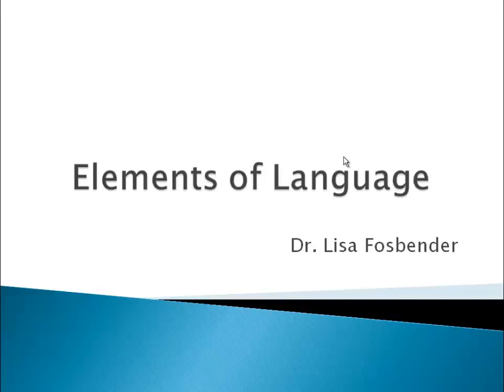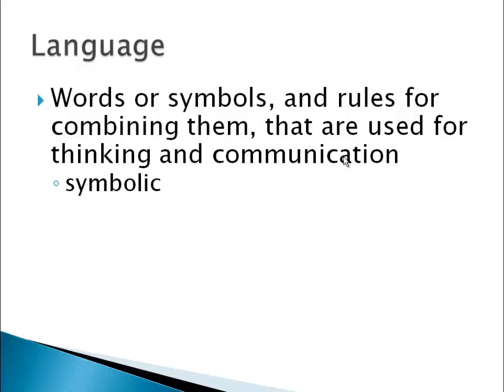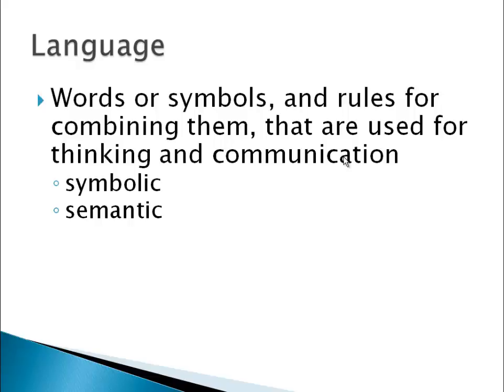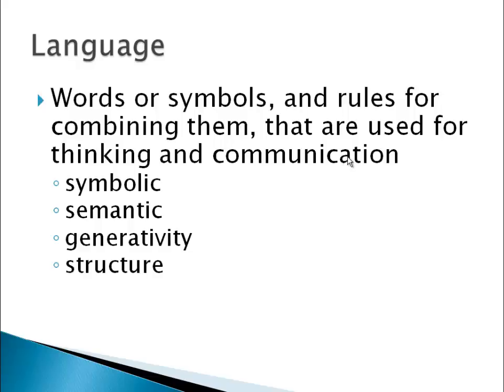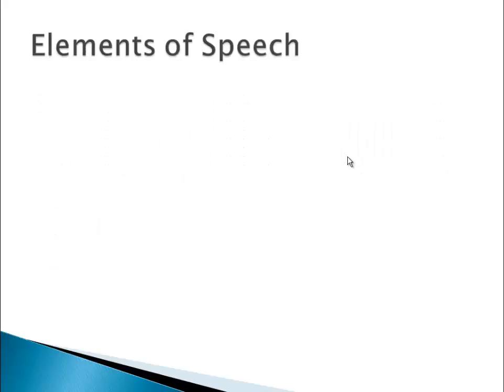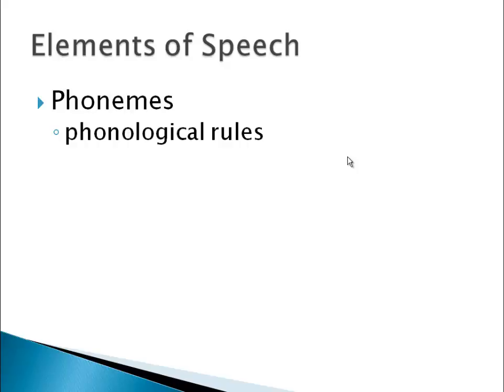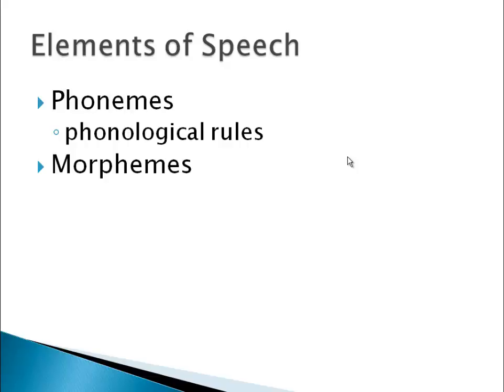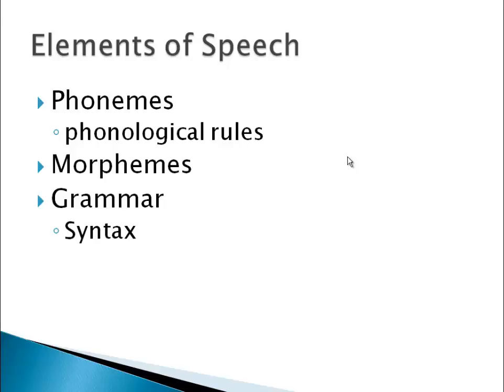Psychology 101: Elements of Language